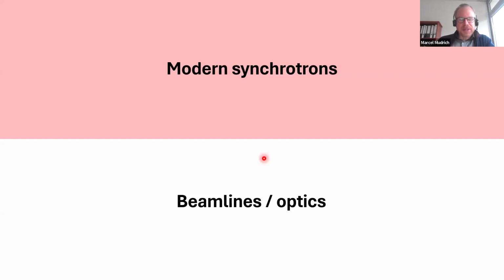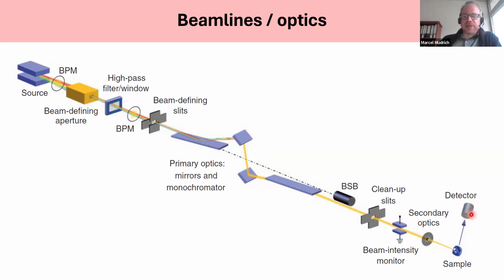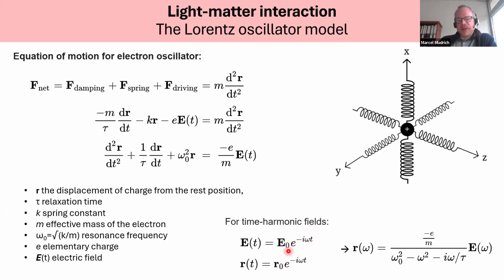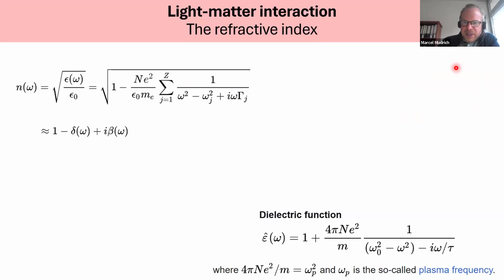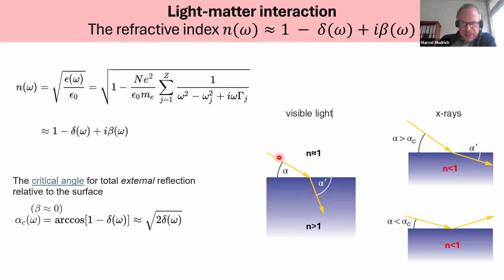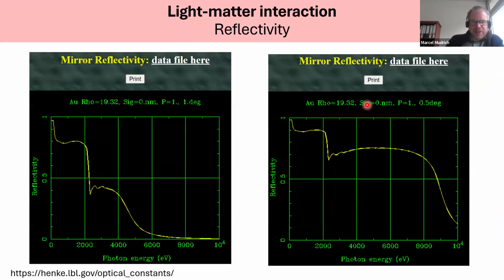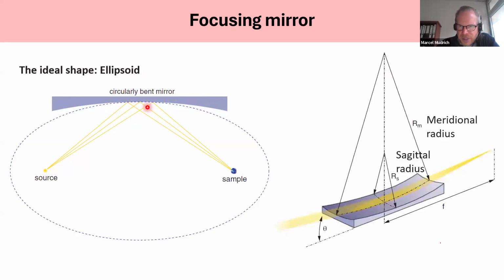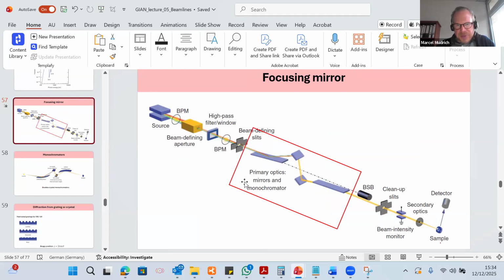L05 Modern synchrotrons: Beamlines & optics